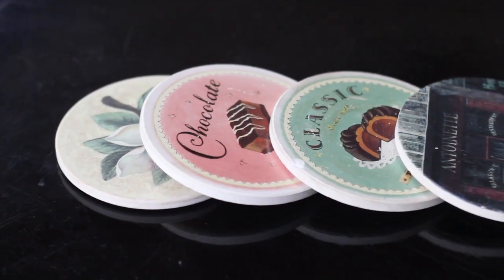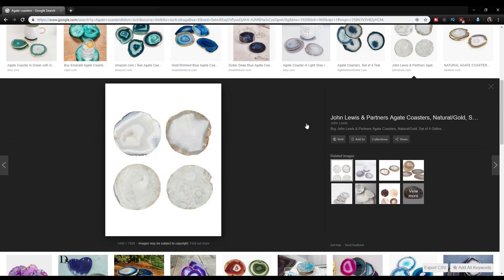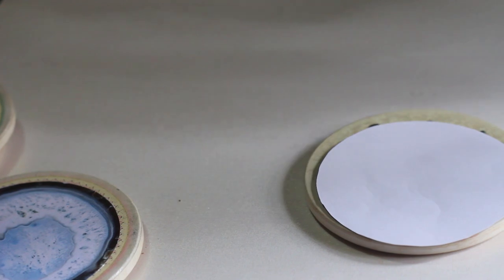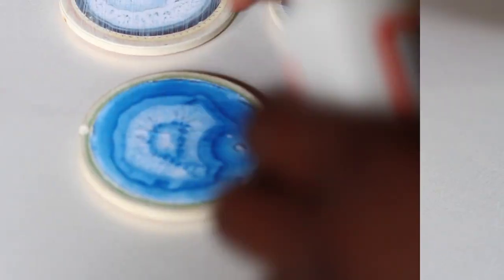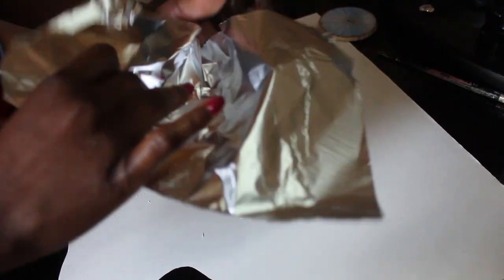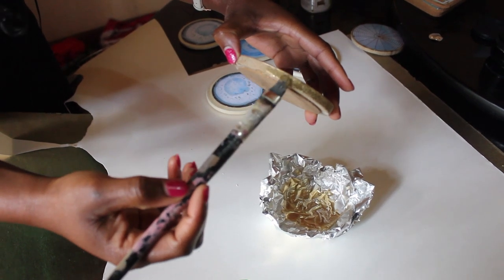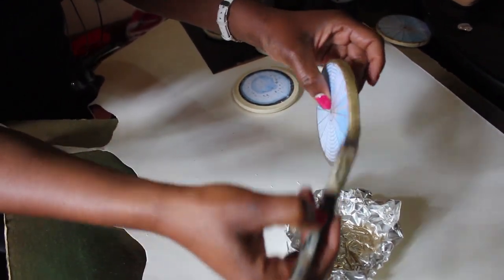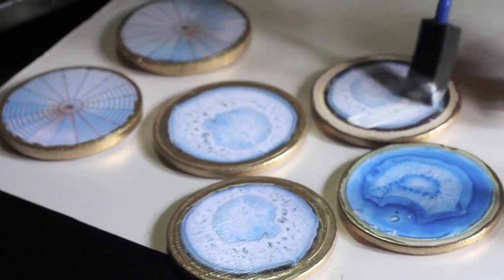How To Make Coasters with pictures | Diy Faux Agate Coasters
In this video I show you how to make coasters using photos. This can be an easy home decor project that you can do it yourself. I did create faux agate coasters using mod podge and ceramic coasters that I thrifted. The diy coasters are an easy diy decor project to undertake.

MATERIALS:

*Mod podge
*Foam brush
*Creamic coasters
*Images downloaded from google

Love,
Jojo